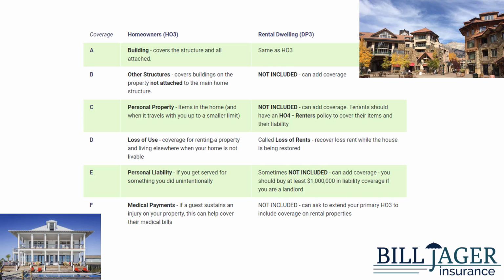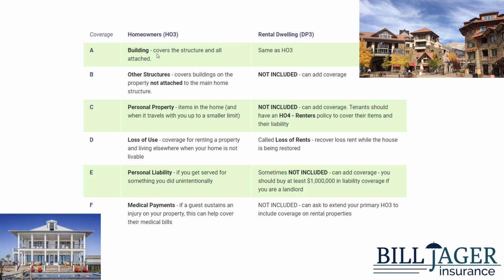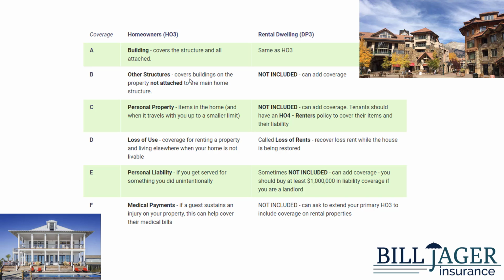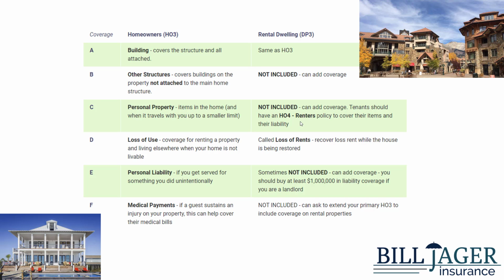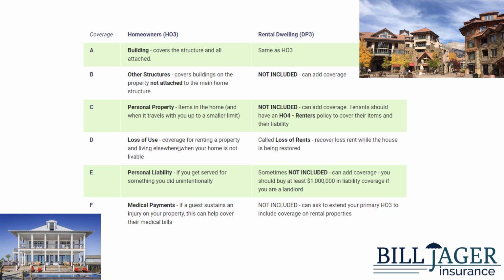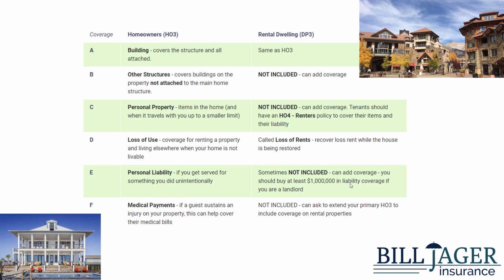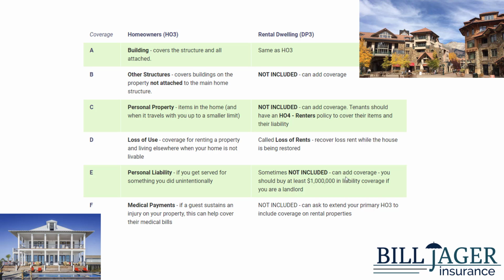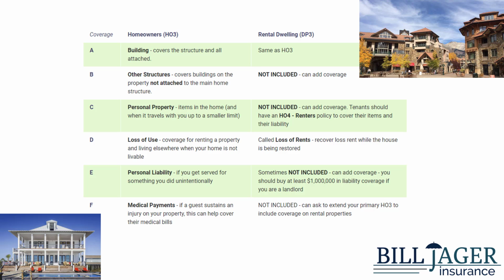Monday Mail - Landlord Insurance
Welcome this Monday!

Taking a look at the differences between Homeowners Insurance & Landlord Insurance.  Got a rental?  Get DP3!  And be aware too... landlord insurance can be up to 25% more $$ so use that in your planning!